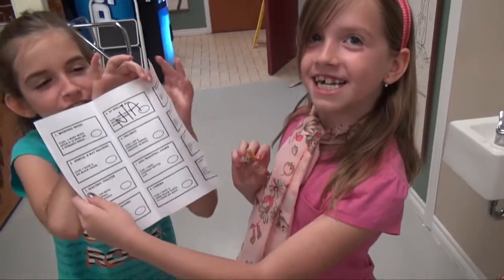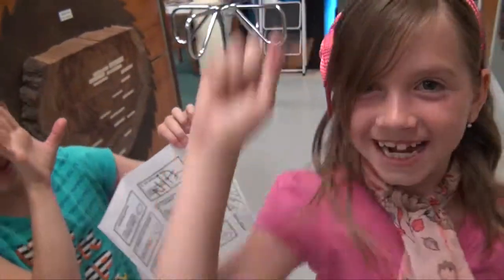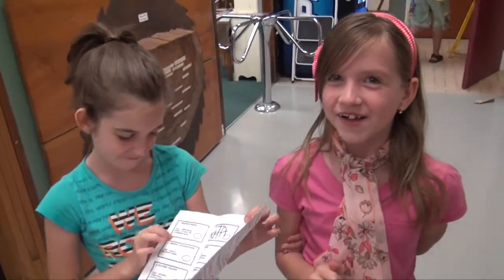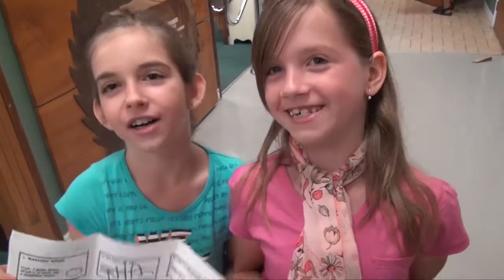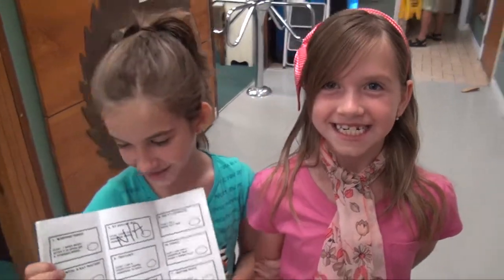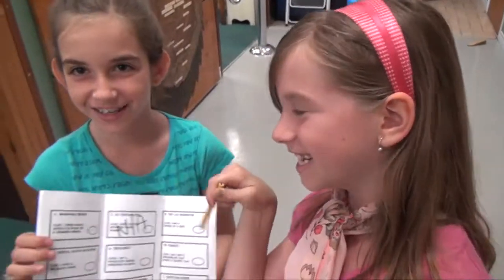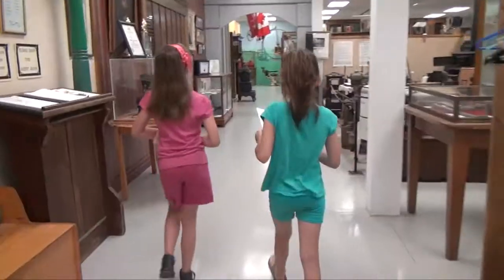Huronia Museum Show - Treasure Hunting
Huronia Museum Show - Episode 14
Treasure Hunting

Treasure hunts are a great way for younger museum visitors to engage with history.  The Huronia Museum has several treasure hunts, both indoor and outdoor.  In this week's episode, Audrey and Emma search the museum for treasures from history.